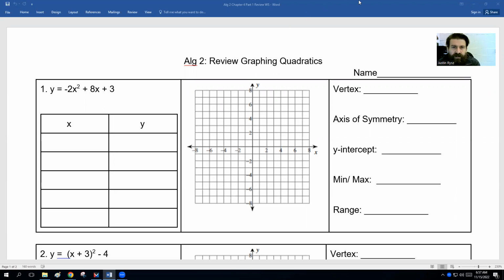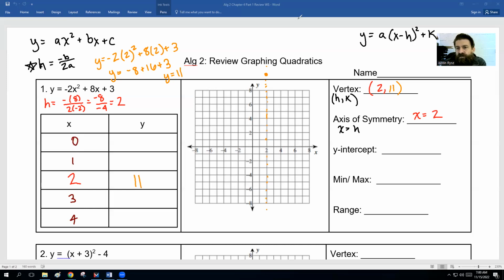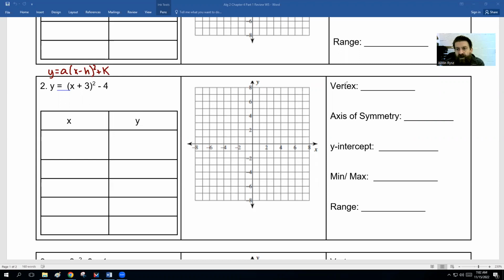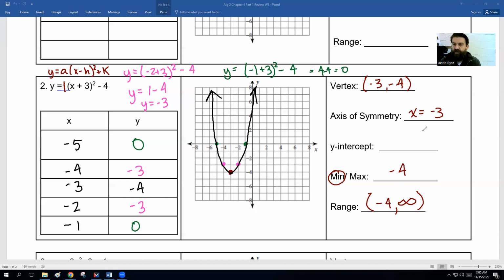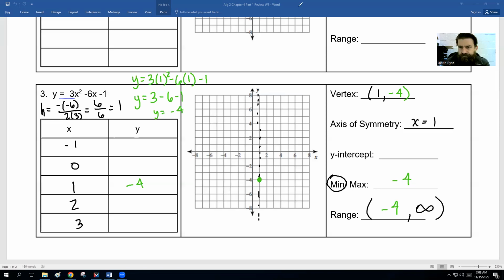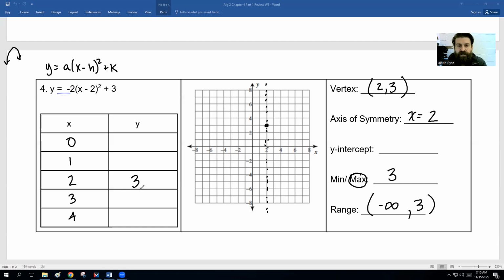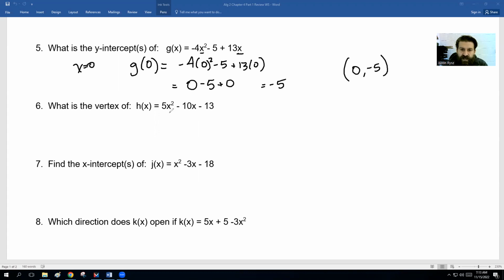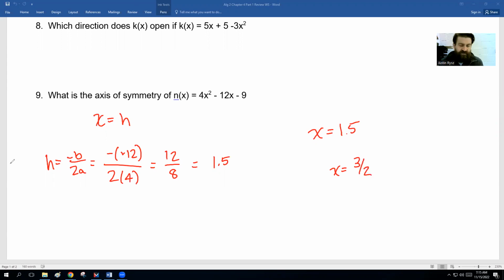Alg 2 Chapter 4 Part 1 Review